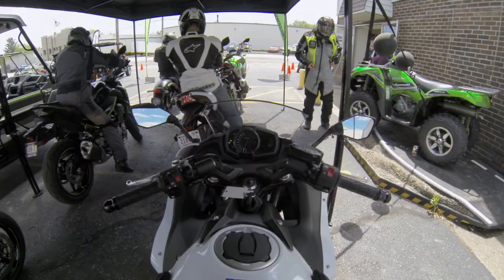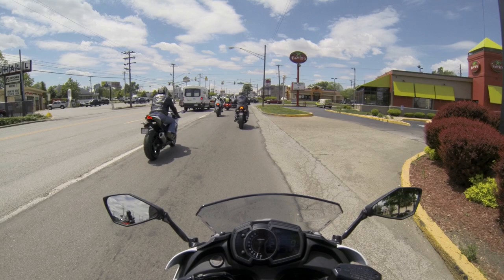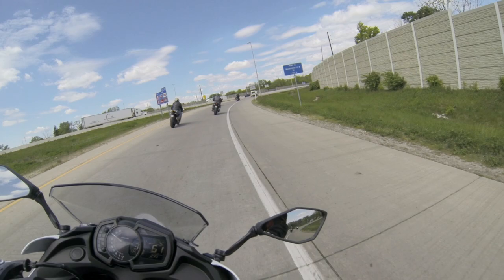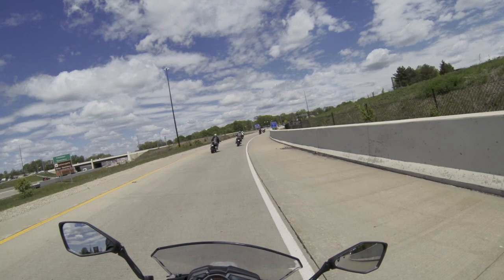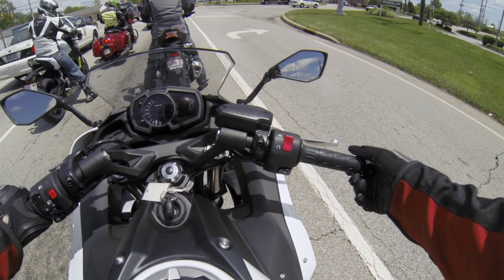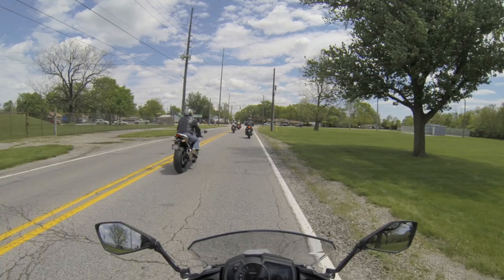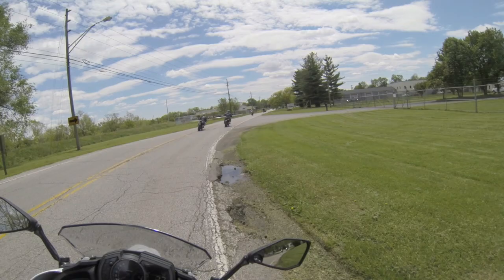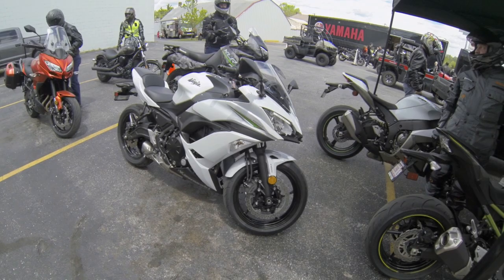Dreyer Demo Days 2017 Kawasaki Ninja 650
Here, I was able to ride the 2017 Ninja 650. I had an absolute blast! The bike was so light and nimble it was very easy to control. The suspension worked like a dream, and the tires felt like they stuck really well. Overall I was very pleased with this bike and would recommend it for anyone looking for a fun bike to play around town with.

I'm still learning but improvement is always on my mind. Thanks again!

My Gear

GoPro Battery Eliminator

Microphone Adapter

Memory Card

Bluetooth Communicator

Power Bank:
 AmazonBasics Portable Power Bank - 16,100 mAh

USB Extension

Tank Bag: